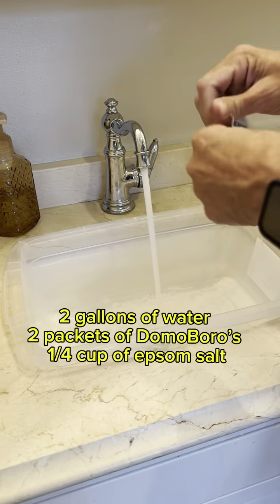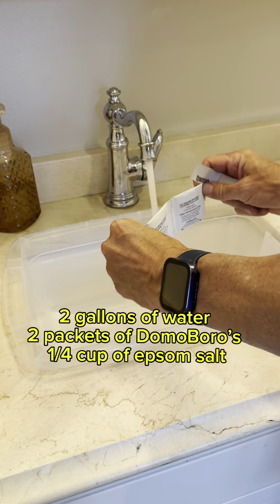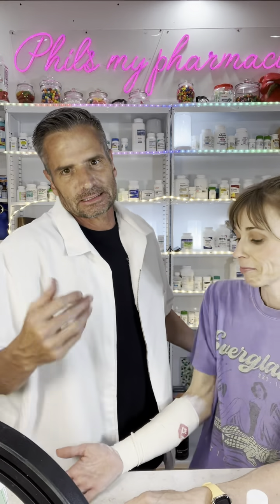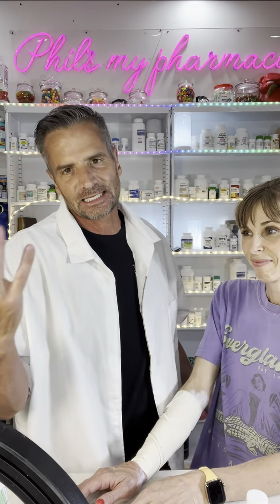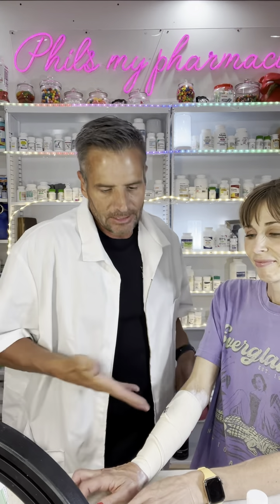Wasp Bite Hack